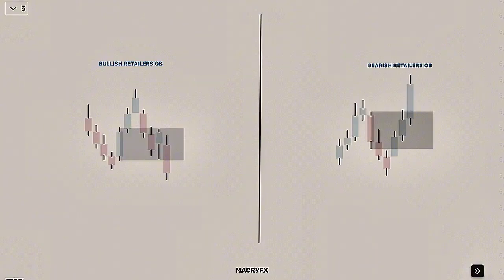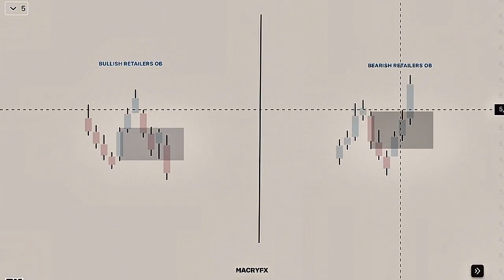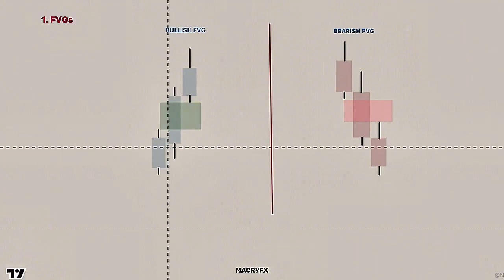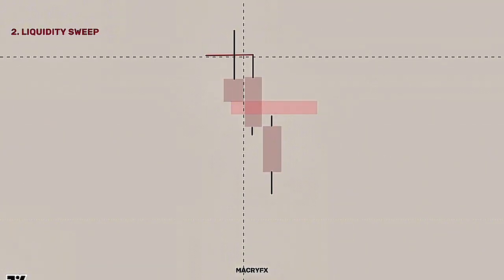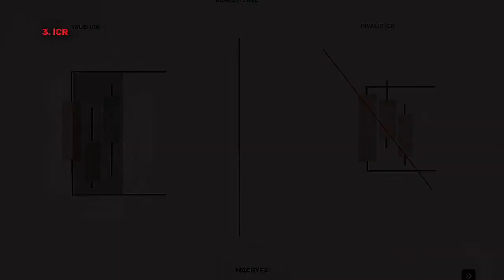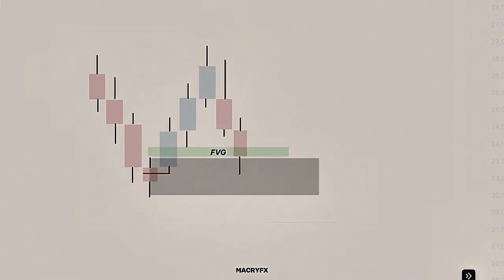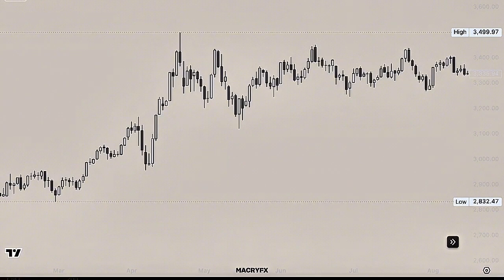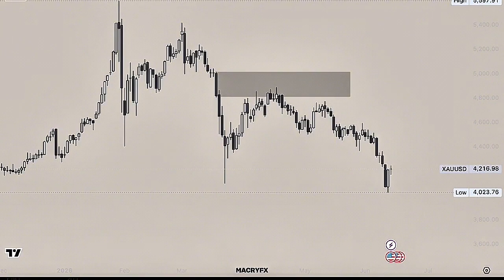I Bet 99% Of You Mark Order-Blocks Wrong (The Real Truth) | MACRYFX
99% of retail traders are marking order blocks completely wrong, losing money on fakeouts, and they don't even realize it. In Part 1 of this Advanced Steps of Marking Valid Order-Blocks. I am exposing the hidden truth about institutional buy zones and liquidity that NOBODY else on YouTube is talking about.
​Most trading educators teach you the basic "last opposite candle" rule. But if it were that simple, everyone would be profitable. The reality? Institutional algorithms manipulate those exact retail order blocks to engineer liquidity.
​In this video, I break down the exact mechanical framework to identify high-probability institutional zones, spot relative equal highs/buyside liquidity traps, and master how to trade consolidation phases without getting stopped out. Stop trading like the 99% it's time to trade with the banks.

​TIMESTAMPS
0:00-0:41 Intro
0:41 Retailers OrderBlocks
1:36 3 Rules of Valid OrderBlocks
2:06 Identifying Candle
2:31 1st Term FVG
3:13 Liquidity Sweep Rule
4:23 ICR inner candle range
6:14 Identifying Candle Of Order-Block
7:00 99% Will Ignore This
7:50 Example 1
8:29 Example 2
9:15 Outro

​ABOUT MACRYFX📊

Welcome to MACRYFX. This channel is dedicated to cutting through the retail noise and delivering institutional-grade technical price action education. No indicators, no fluff just raw price action mastery.

​MENTORSHIP & INQUIRIES
For serious traders looking to accelerate their journey and master institutional mechanics: